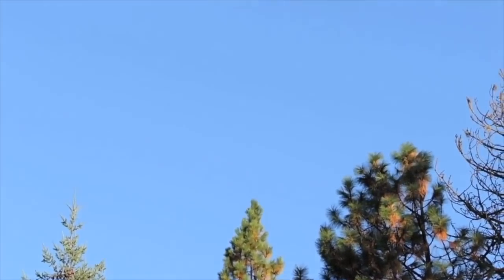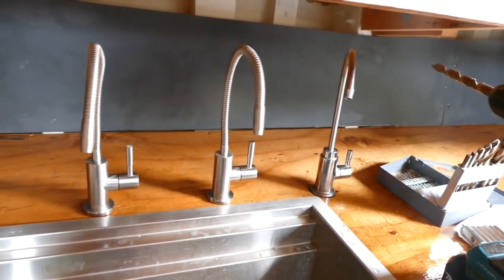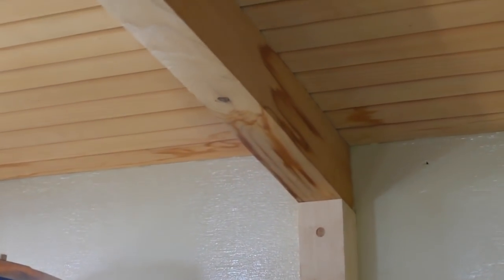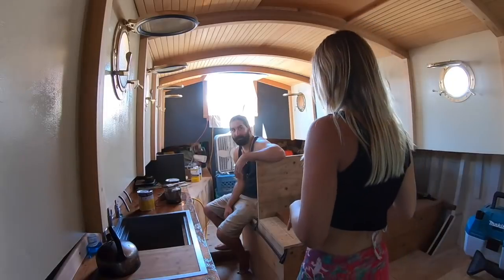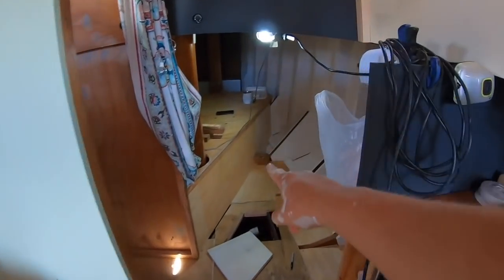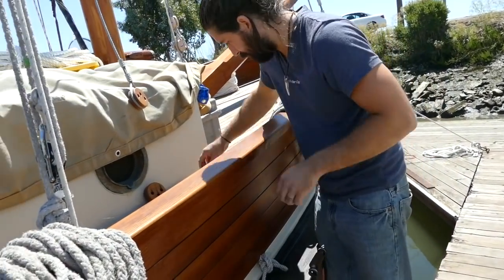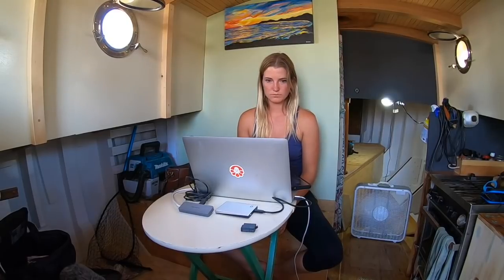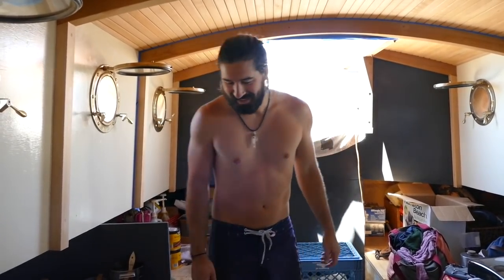Salt & Tar: 100th Episode!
Many thanks and much love,
Ruthie

They really help us out financially. We can't control what ads (that typically depends on your "cookies" i.e. your internet history) but it's an easy free way to support the project and buy more parts for the boat. Thanks everybody :)

AMAZON WISH LIST: